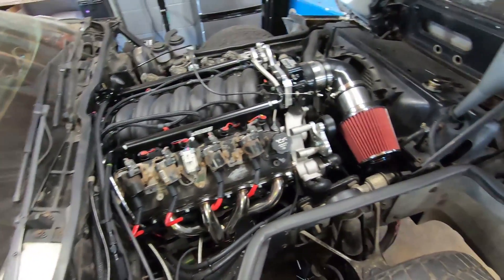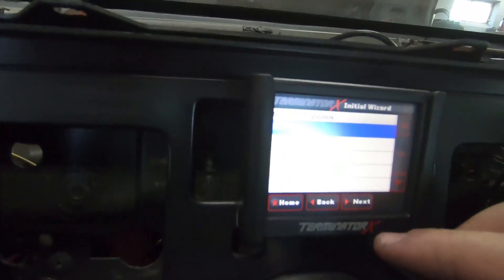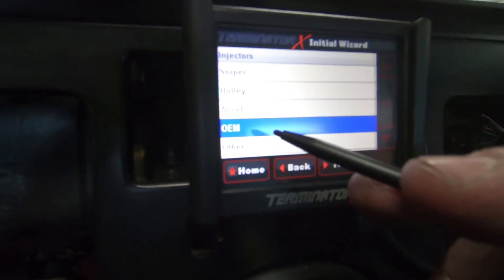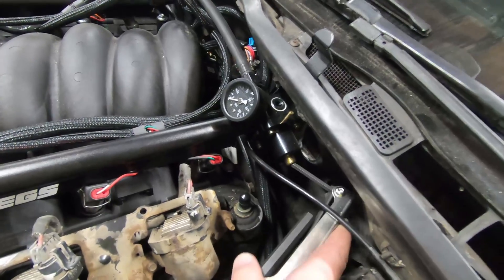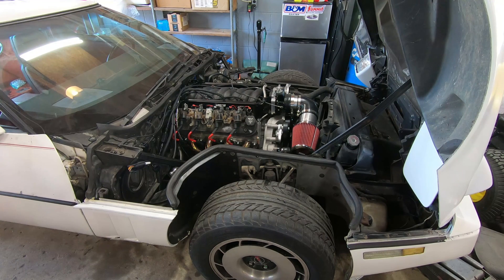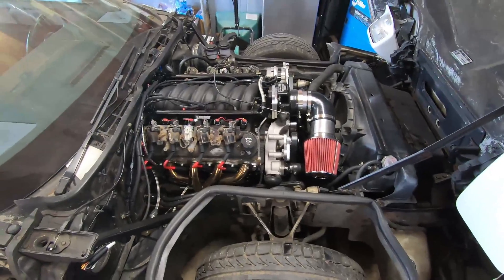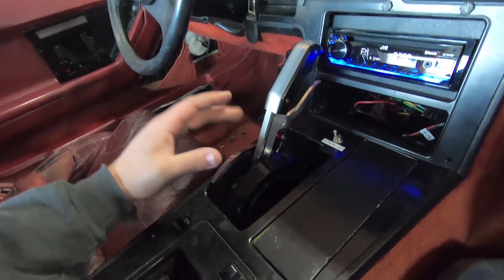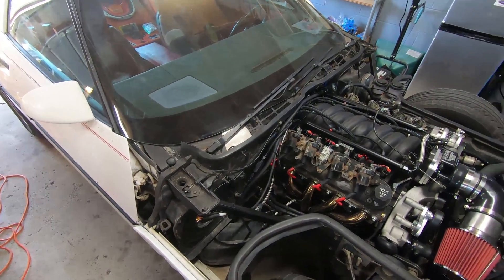6.0 Liter LS Swap C4 Corvette First Start! - LS Swap C4 Part 4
In this here video we finish installing the holley terminator x, and fire up the c4. I've got to say, the terminator x system is TOO easy to install, congrats to holley for making such a quality product (not sponsored)(but I could be if you felt like it holley). To anyone doing an LS swap where they want to do any kind of tuning/power adders I definitly recommend holley. Well worth the price.

Some background info:

1984 C4 Corvette, 6.0 LQ4 Swap, 4L80E with B&M Magnum Grip Pro Stick Shifter, electronic manual valve body controller from Jake's Performance, Holley Terminator X, ICT Billet Adapters and Brackets, Aeromotive Stealth 340 Fuel Pump,